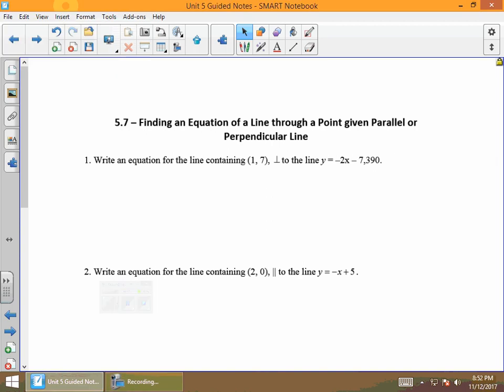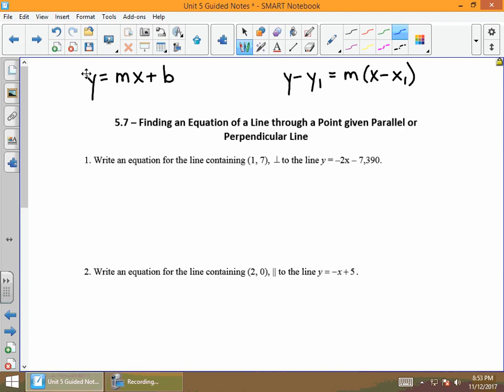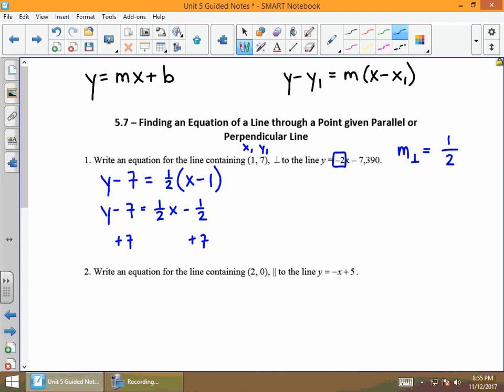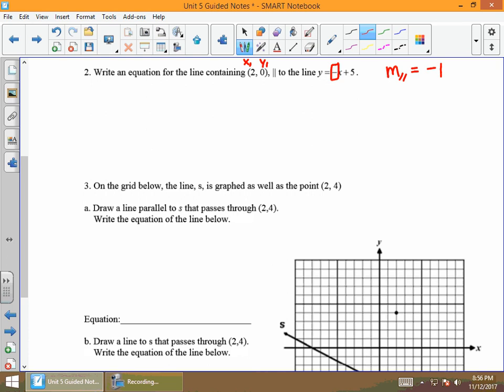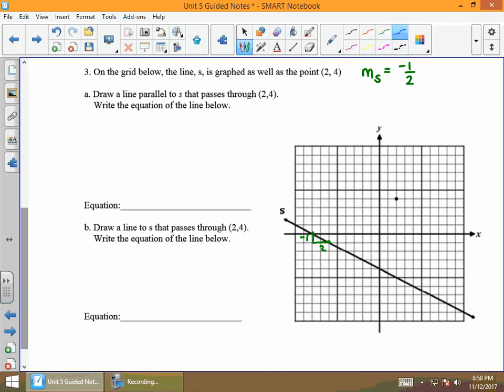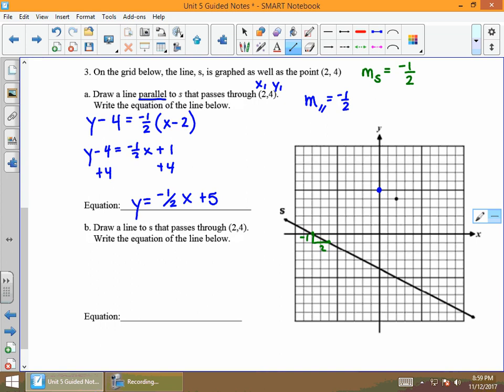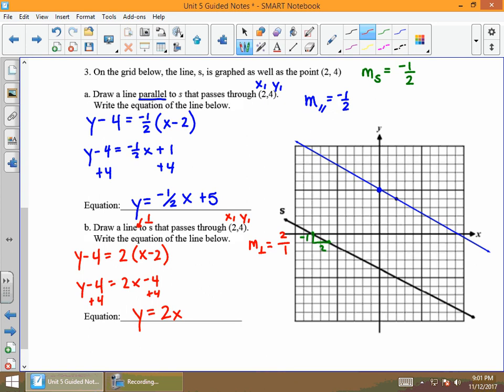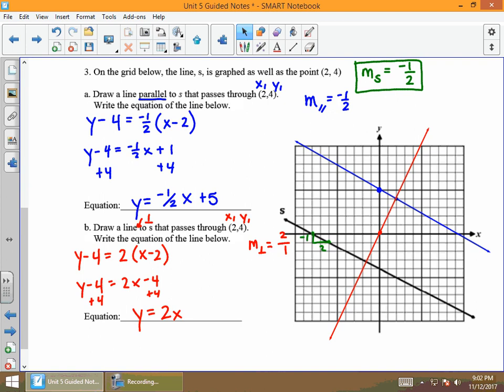5 7 Finding Equation of Line given Parallel or Perpendicular Line and a Point